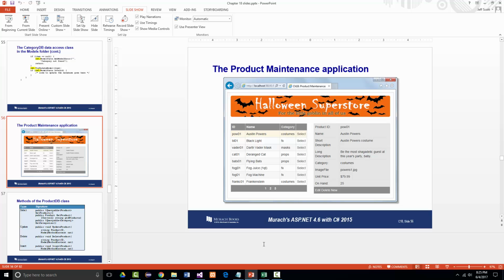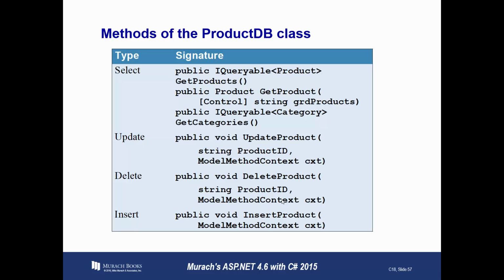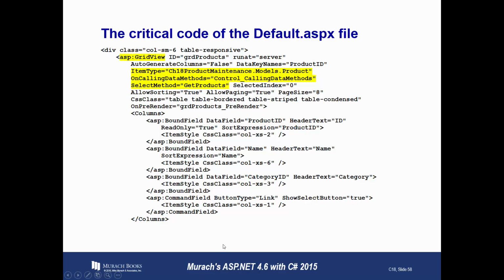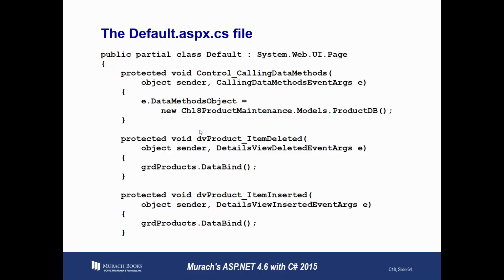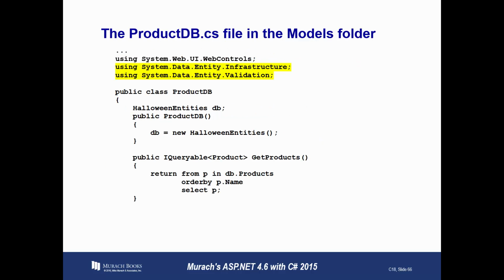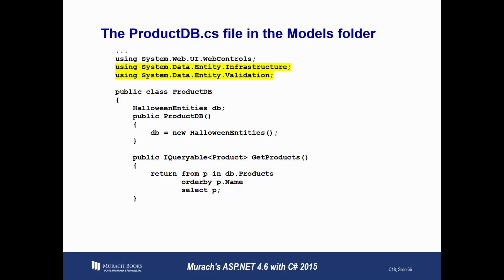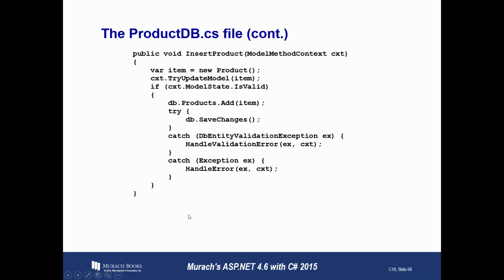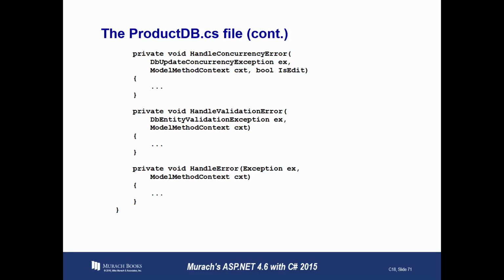AWD1111 - Chapter18 - Part06 - PPTs